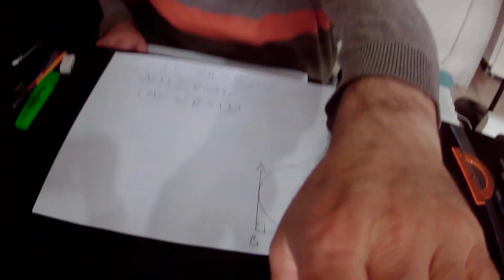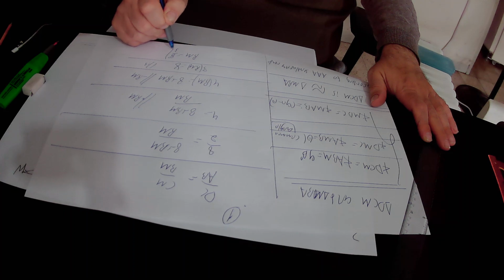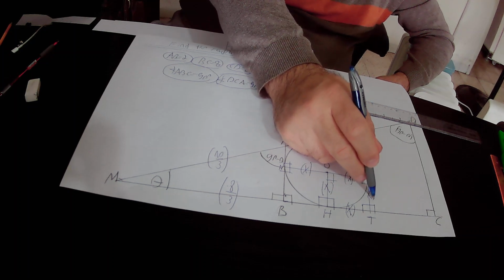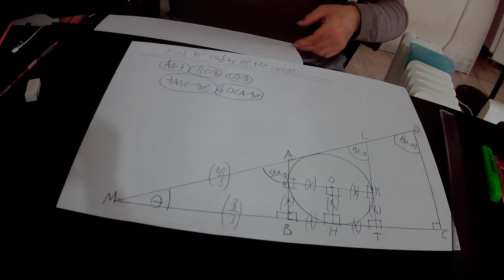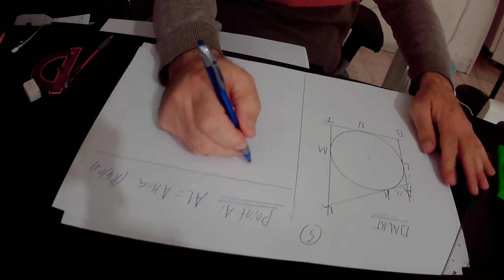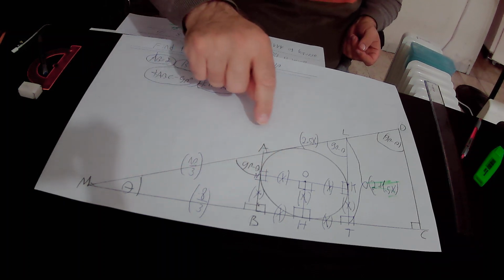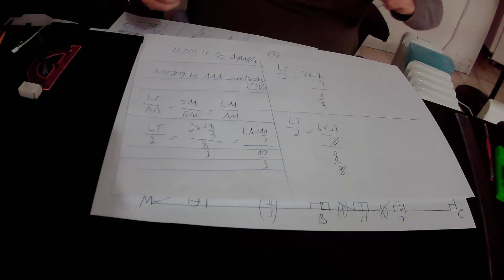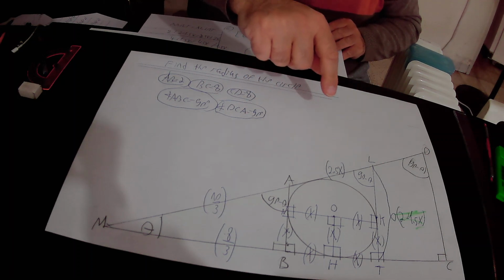Find the area of the circle | Sweden Math Olympiad Geometry Problem